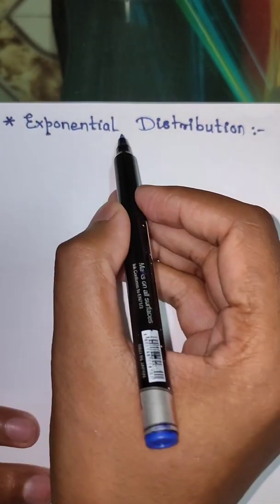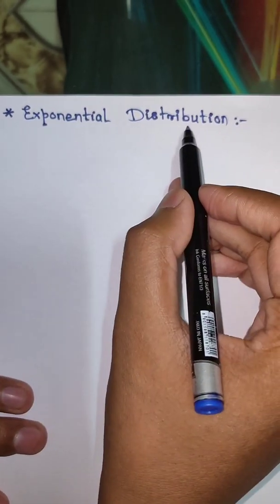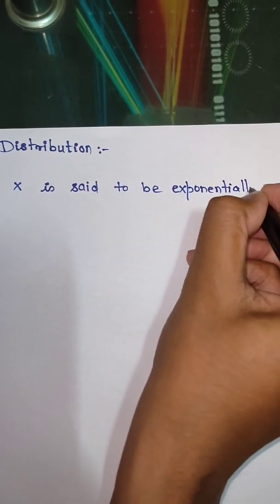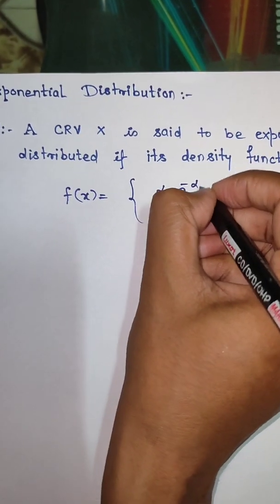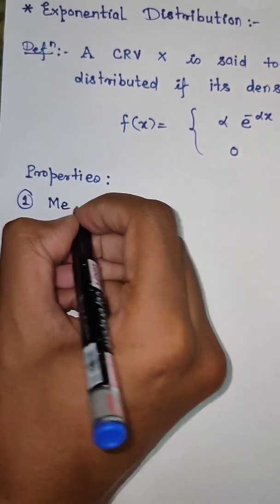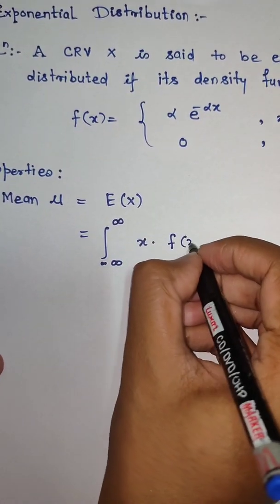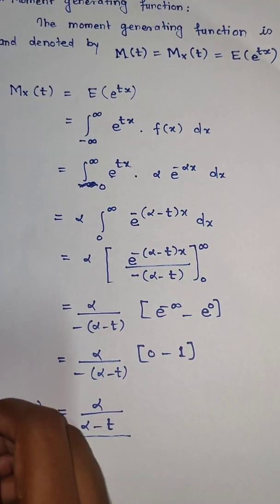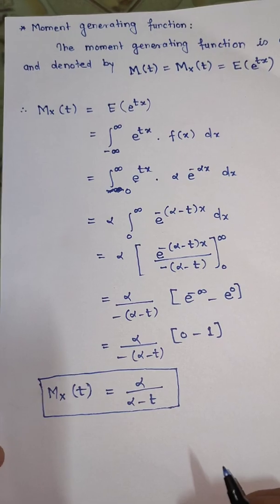Exponential distribution and it's Properties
Hi there,

1. Exponential Distribution.

2. properties of exponential Distribution

3. Proof of properties of exponential Distribution.